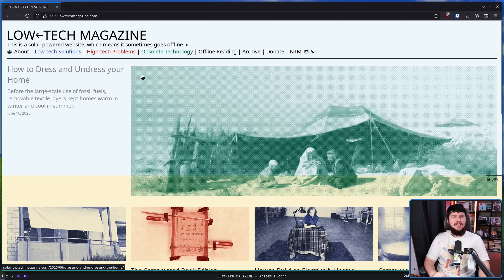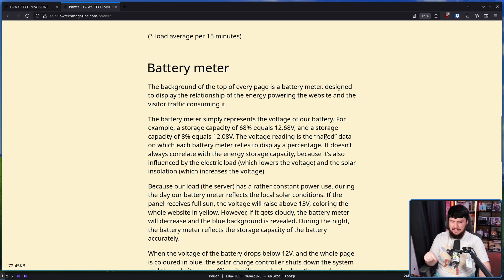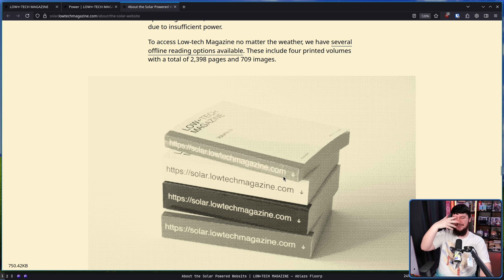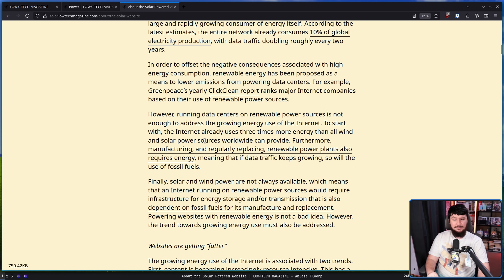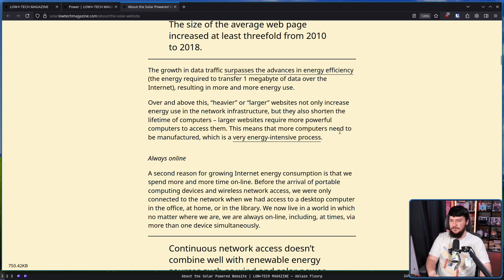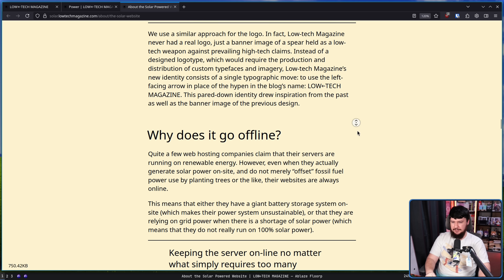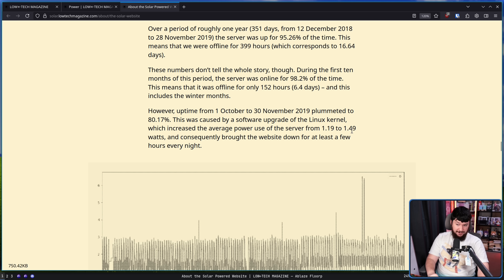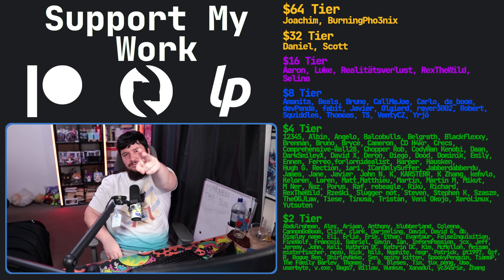This Web Server Is 100% Solar Powered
A lot of the time you'll see claims that a data center makes use of solar power but here we have a server that is 100% solar powered, if the battery runs out then the server turns off

Credits
🎨 Channel Art:
Profile Picture: